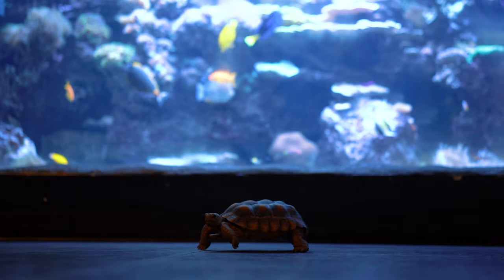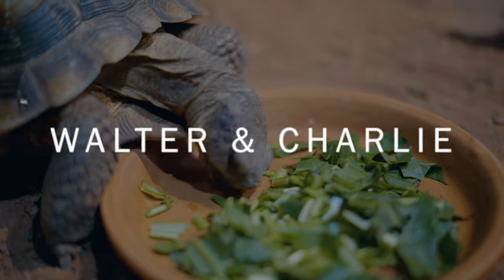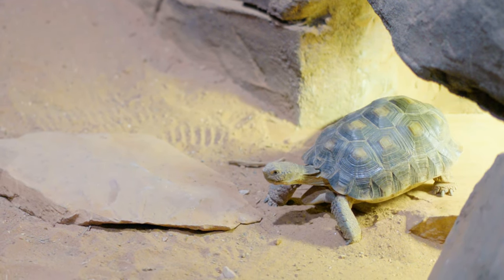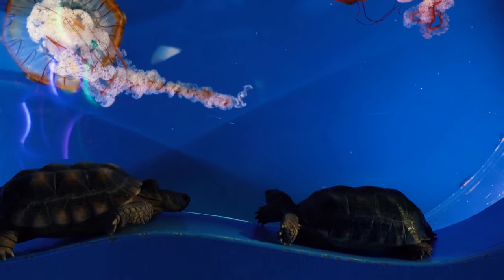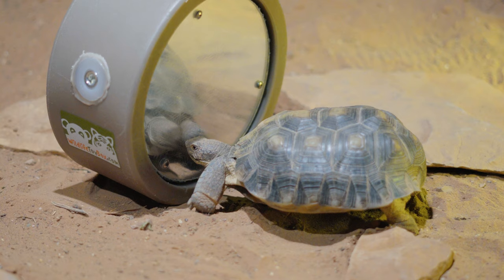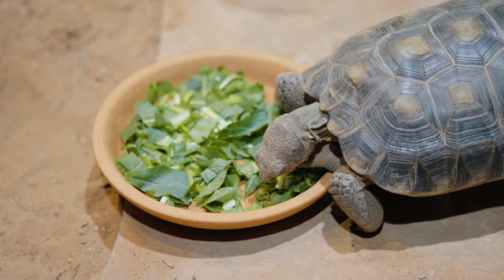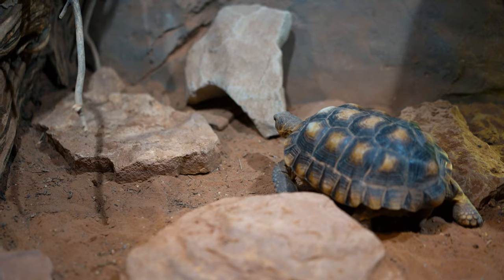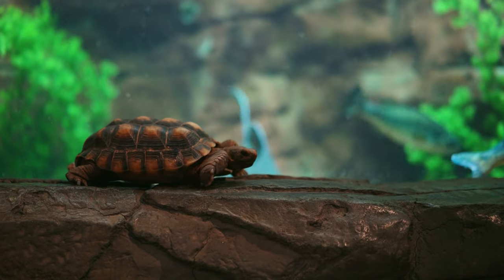Desert Tortoises: Walter & Charlie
Endangered Species Day is Friday, and we're celebrating all weekend. In this video, meet a Utah threatened species, the Desert tortoise. They are threatened due to poaching, off-highway vehicles, and diseases. When you purchase an Animal Adoption package for the Desert tortoises, your contribution directly supports their enrichment and veterinary care. Give the gift of an animal adoption today by visiting